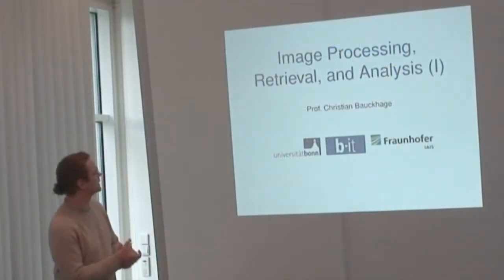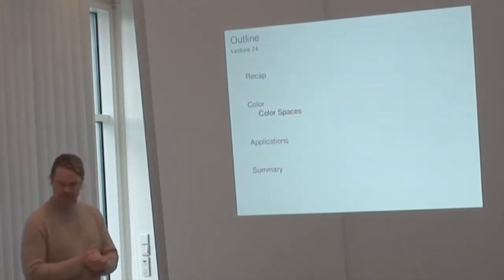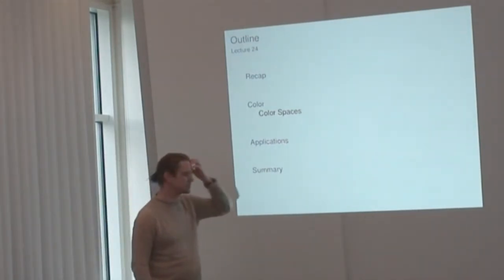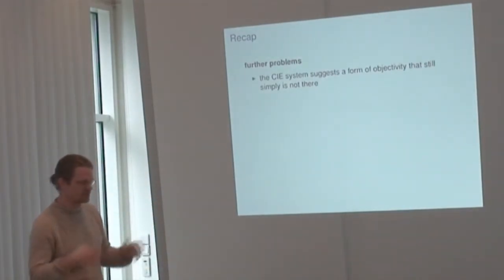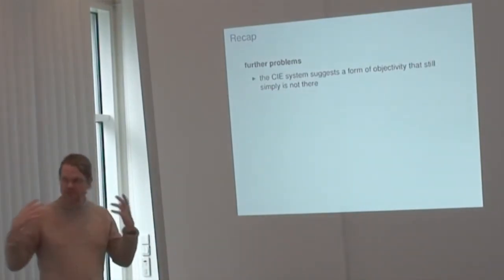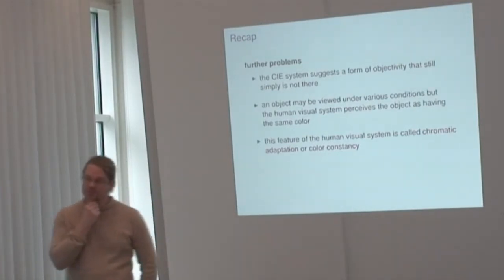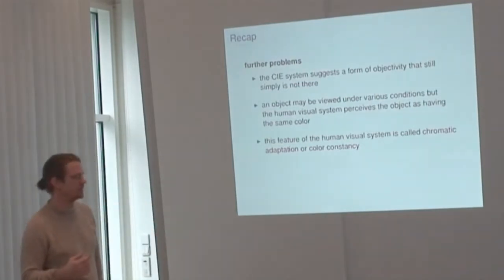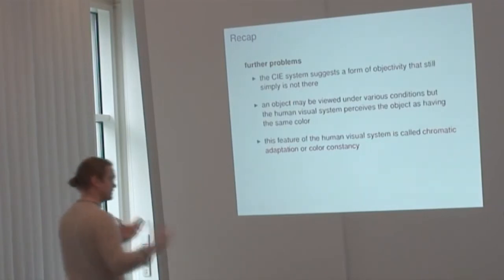Image Processing, Retrieval and Analysis - Lecture 023 (2015-02-02)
The 23nd and last lecture of the b-it course in "Image Processing, Retrieval and Analysis" with Prof. Bauckhage. Recorded on 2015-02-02 at b-it, Bonn.